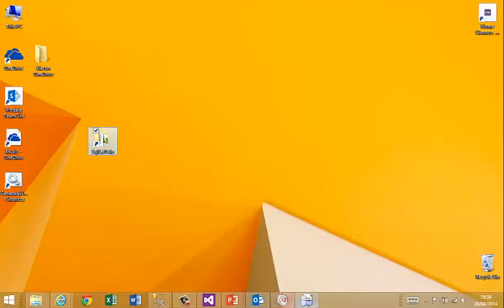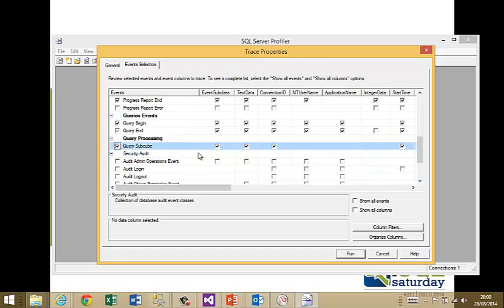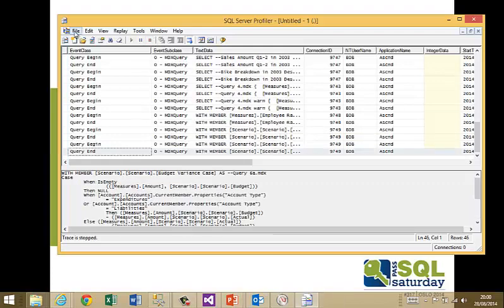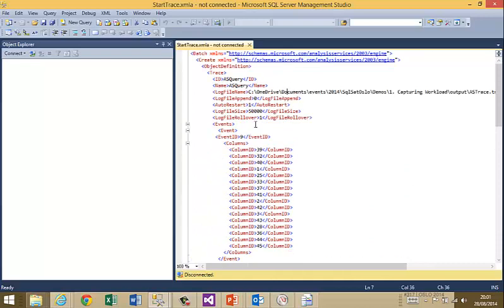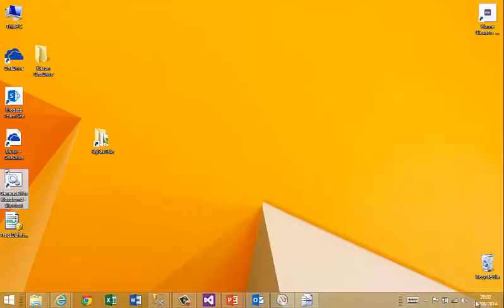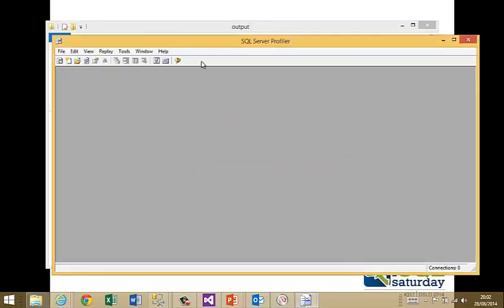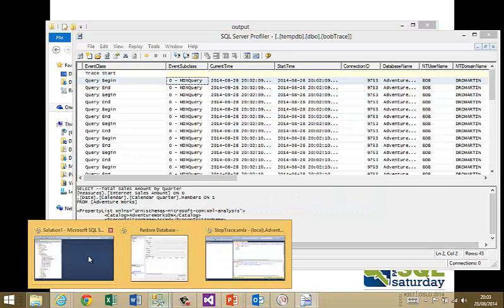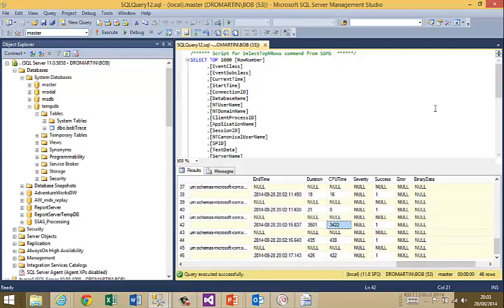Capturing Service Side Trace for MDX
Quick Demo of How to Capture a Server Side Trace for MDX Workloads in Analysis Services